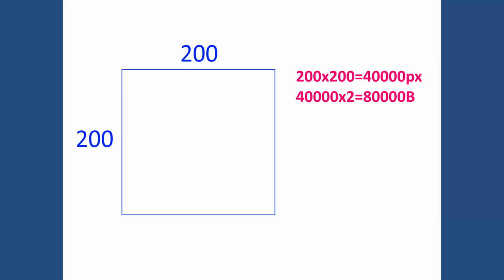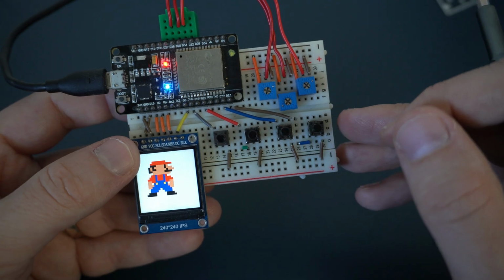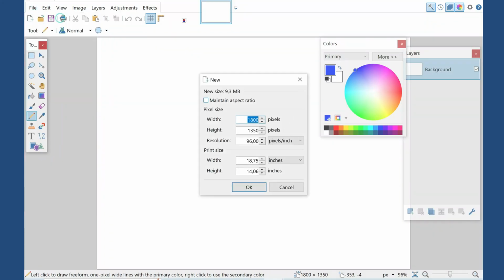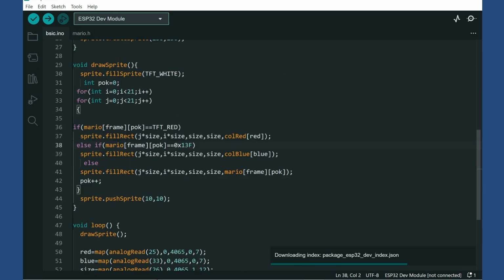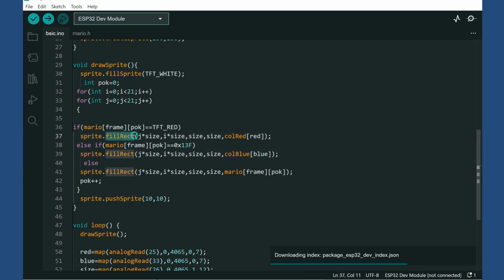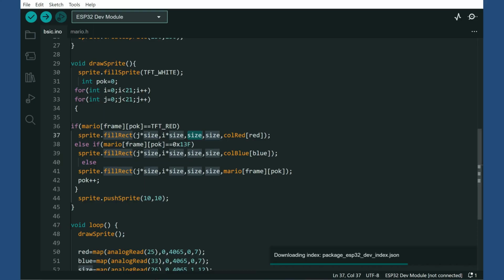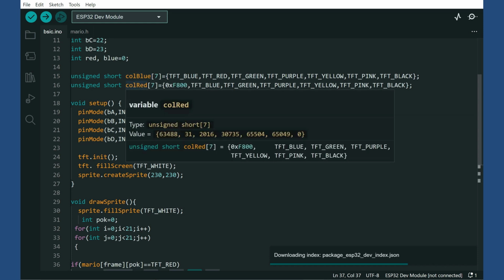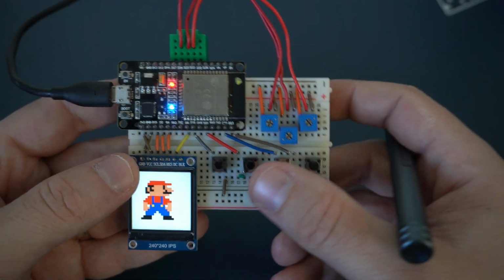I wanted to be programmer but ended as teacher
Hello, in this video I will show you my awesome project ,also I will share  a couple ideas with you.  I am using the pixelArt concept to save memory.
This method allows me to resize images easily or to change the color of individual pixels (block). In a simple picture editor I can edit my frames.